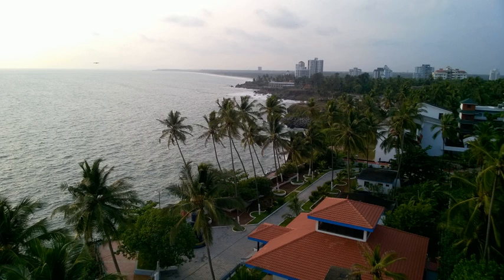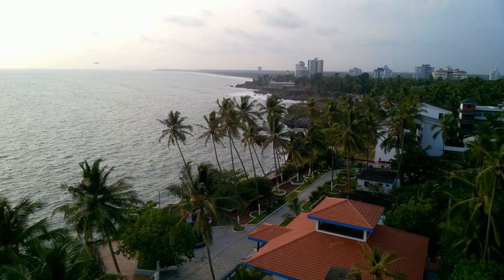Kannur lighthouse | Wikipedia audio article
00:00:35 1 History
00:03:25 2 Today
00:04:29 3 Image gallery
00:04:39 4 See also

- Socrates

SUMMARY
The Kannur Lighthouse is located near the Payyambalam Beach, a few kilometers from Kannur town, in Kerala state, south India. It is adjacent to the Sea View Park and the Government Guest House. The lighthouse is still active and overlooks the Arabian Sea.
Cannanore is the old English name for the town named Kannur. The lighthouse at Kannur is still often referred to as the Cannanore lighthouse.